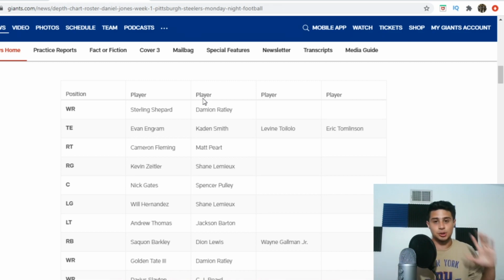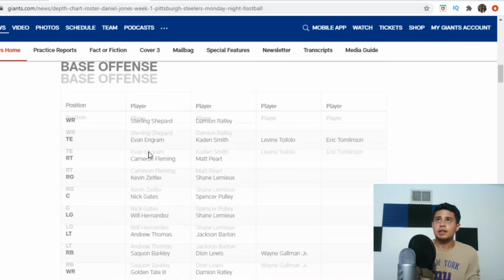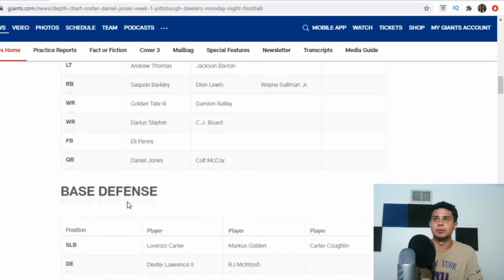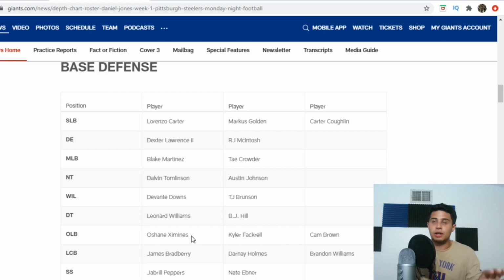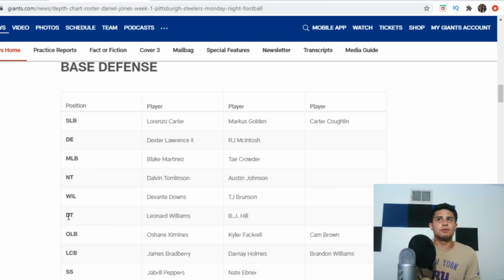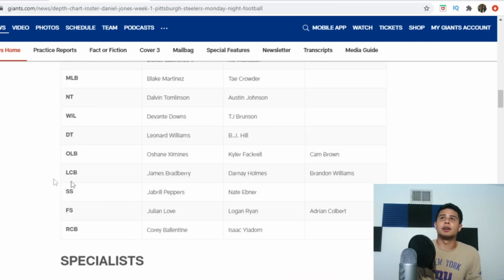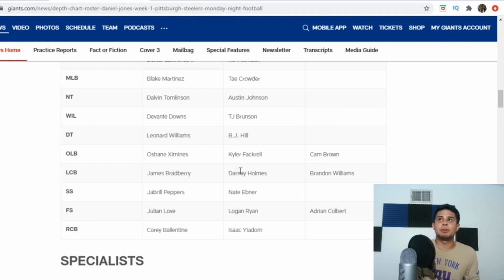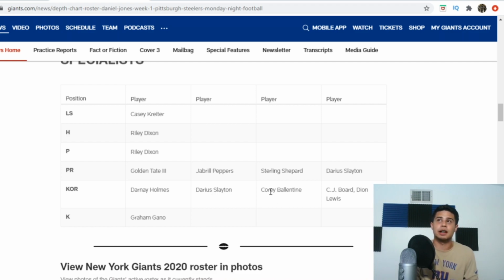New York Giants Release Their 2020 Unofficial Depth Chart | Review and Analysis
We review the New York Giants unofficial depth chart for the 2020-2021 season!

Follow Our New Network!